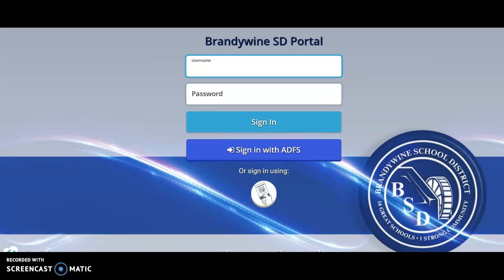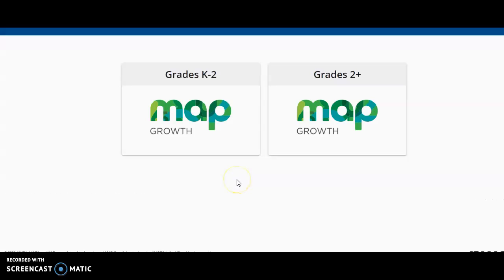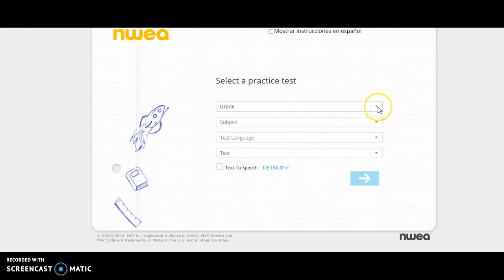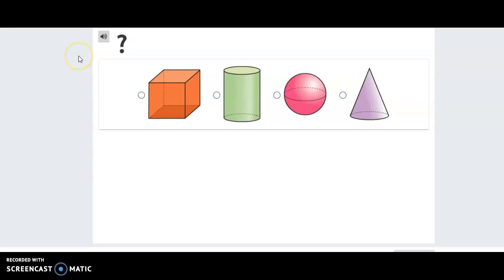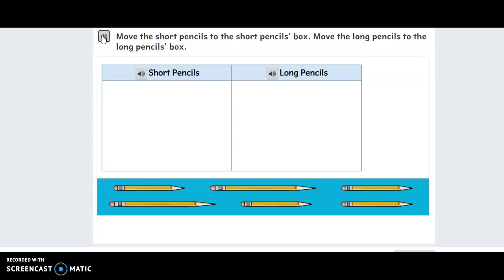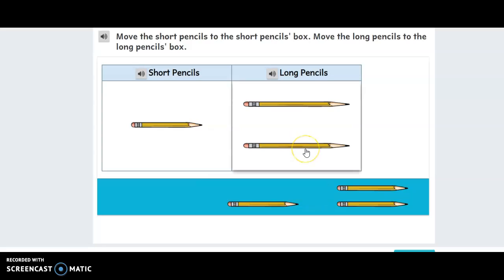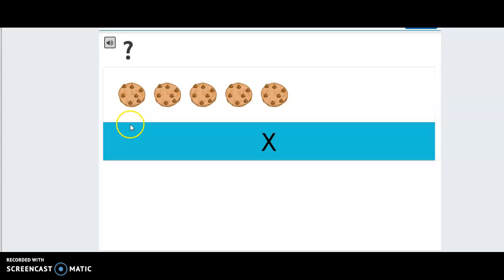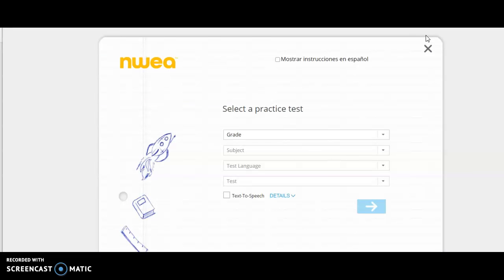1st Math MAP Eng-L & PI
shut up Jusnsjjaaj owoo wo